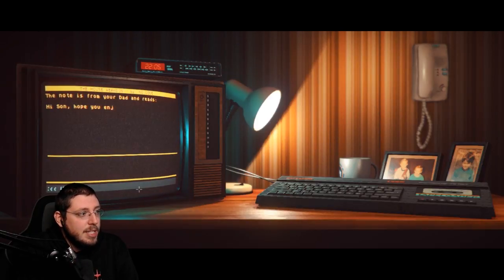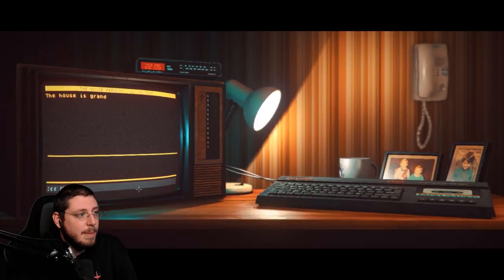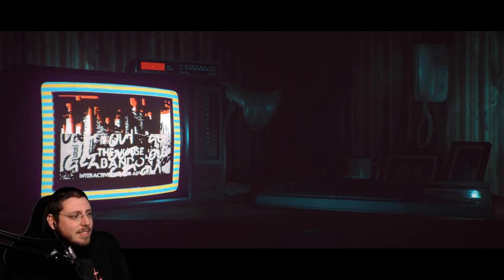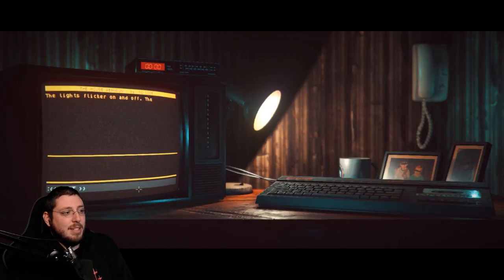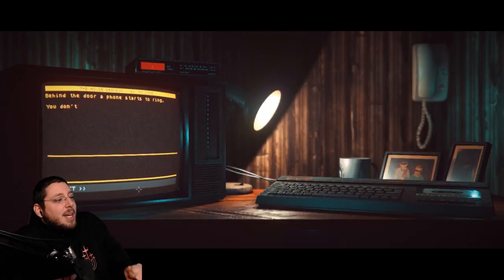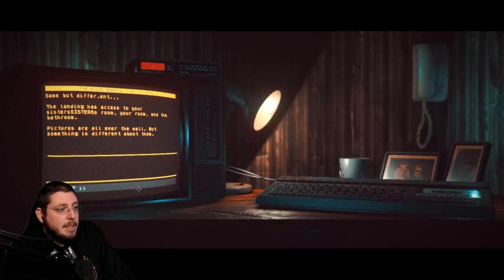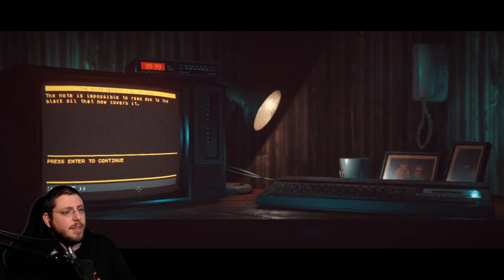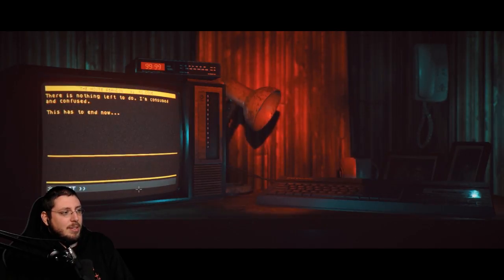[ Stories Untold ] The House Abandon - Part 1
Game: Stories Untold (PC)